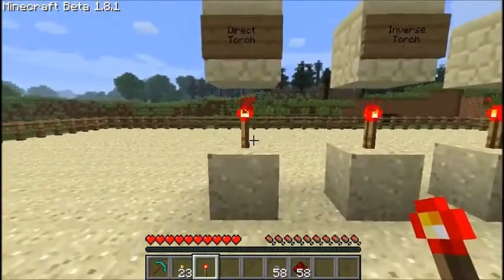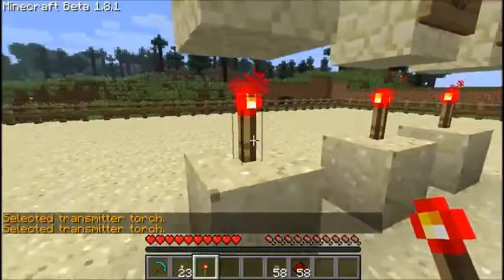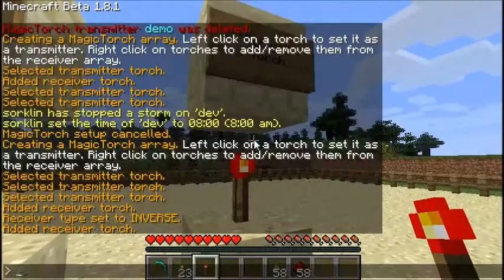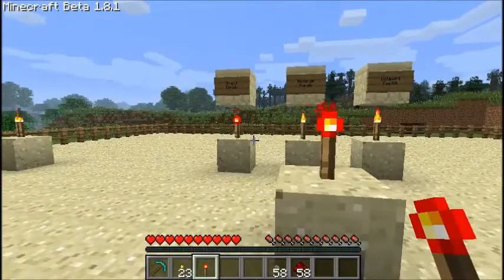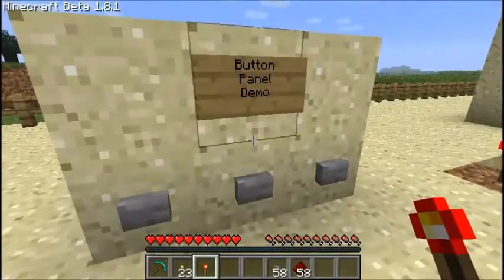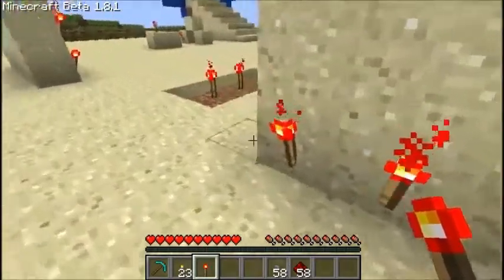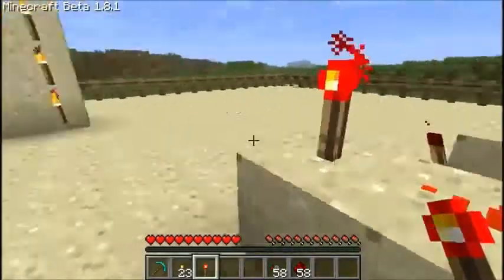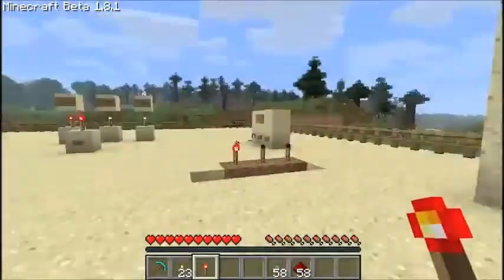Magic Torches Plugin Tutorial (modified for åubernet ßeta)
This is a video tutorial for the Craftbukkit plugins Magic torches by sorklin, this vide has been modified to some point and Aubernet has seeked copyright approval to use this video for our website, but we are using youtube as our video provider.

NOTE: There may be a few issues with the video at different points and this is becasue of a faulty encoding engine